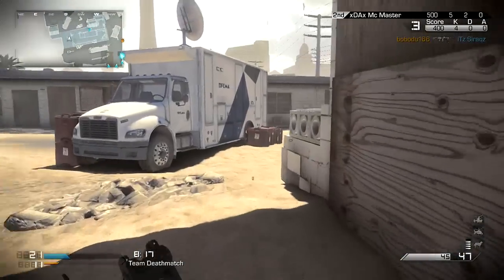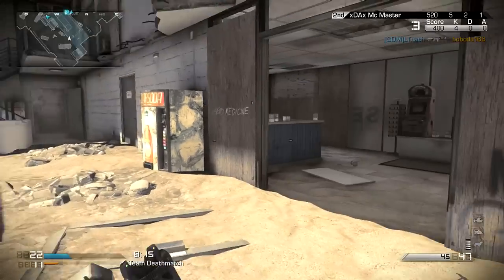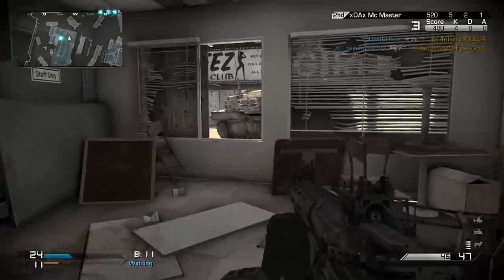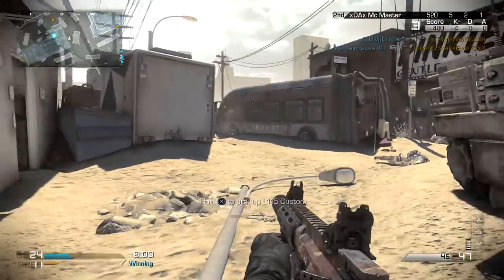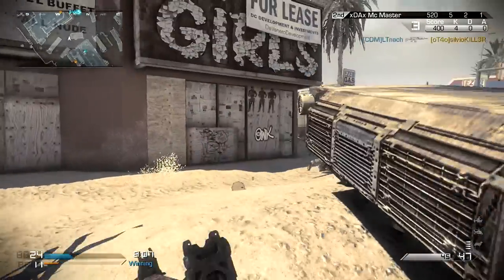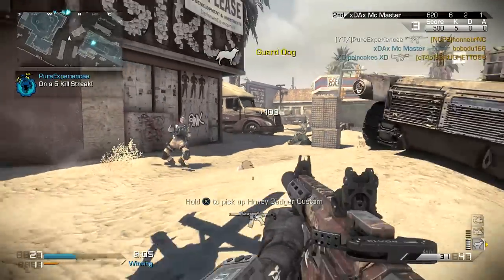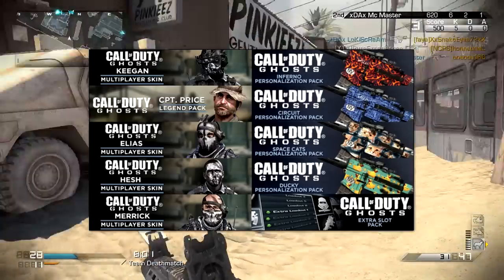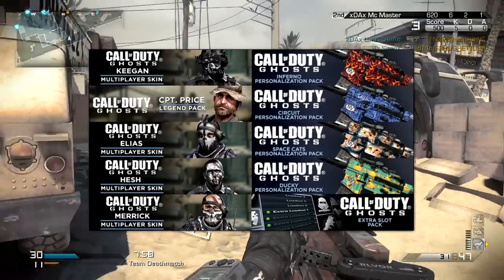Call of Duty Ghosts: NEW Personalization DLC Packs - Camos,Character Skins & Extra Class Slots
In this Video i share some information about "10 New Personalization DLC Packs" coming to Call of Duty Ghosts Multiplayer on the 18th of February 2014. These Packs are to contain Camos,Character Skins & Extra Class Slots.